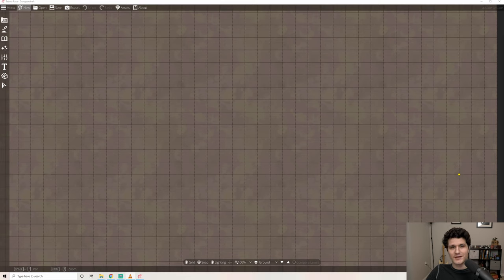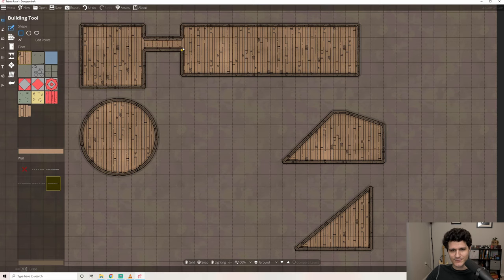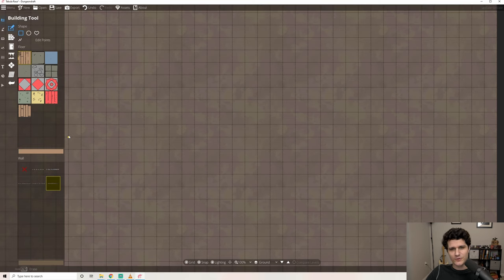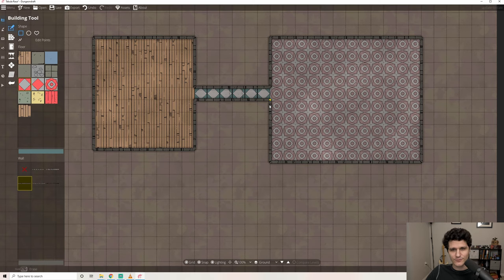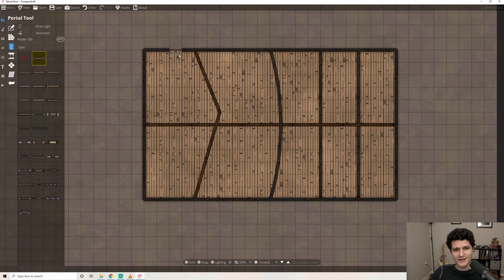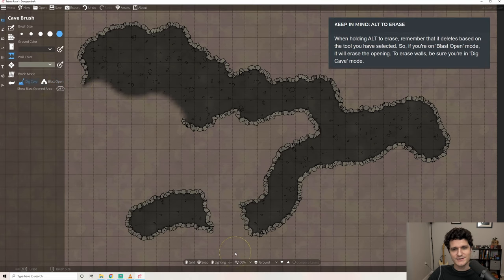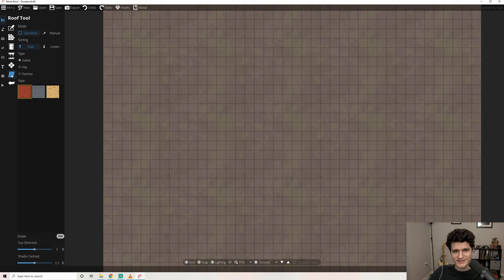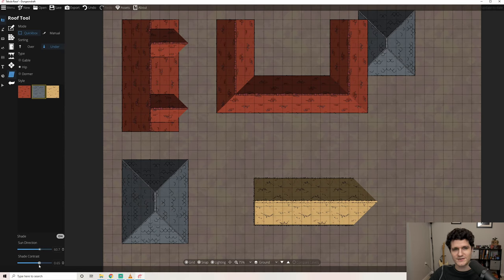(Updated) DungeonDraft Basics Part 2 - The Design Tools: Buildings, Dungeons, and Caves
In this video we're going to take a look at using the design tools which will let make buildings, dungeons, and caves as well as the roof tool.

00:00:00 - Intro
00:00:24 - Building Tool
00:02:46 - Wall Tool
00:03:16 - Portal Tool
00:03:50 - Cave Brush Tool
00:04:38 - Pattern Shape Tool
00:05:19 - Roof Tool
00:06:06 - Outro